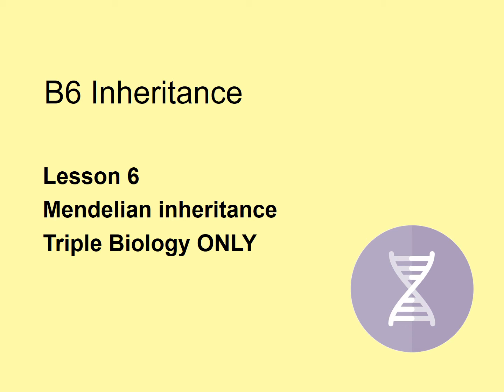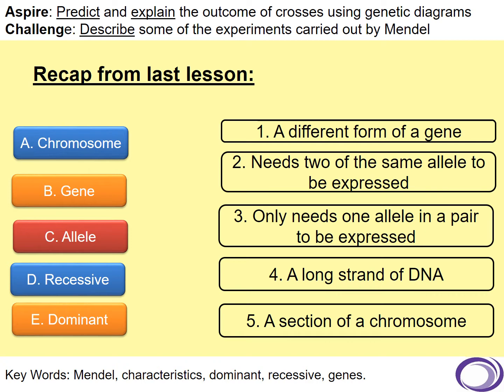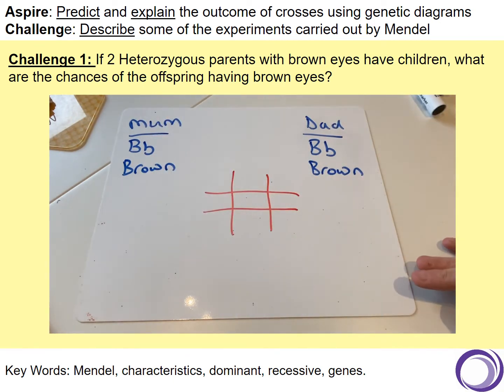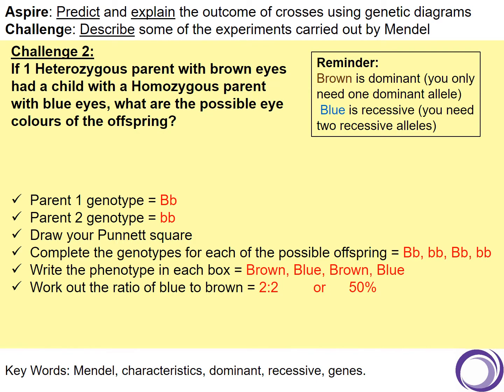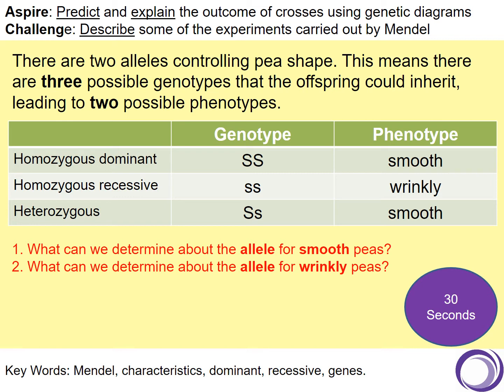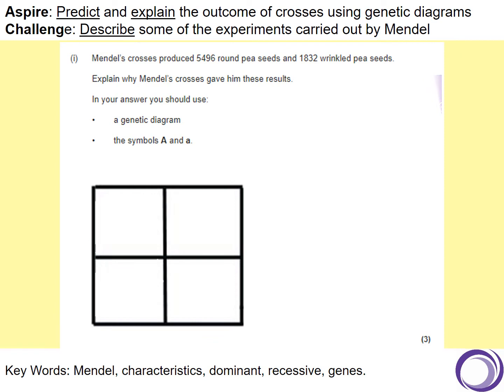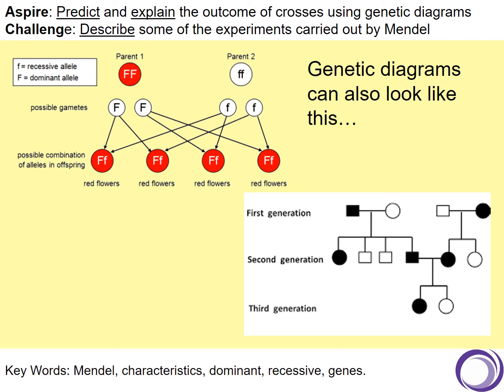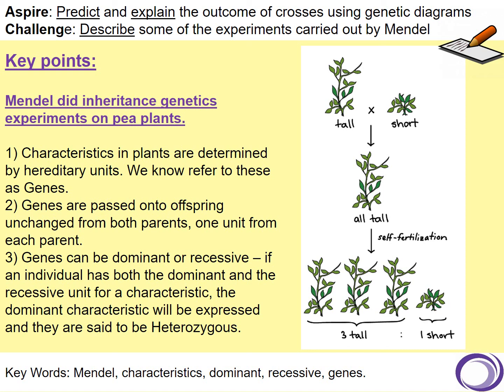Mendelian Inheritance Triple only